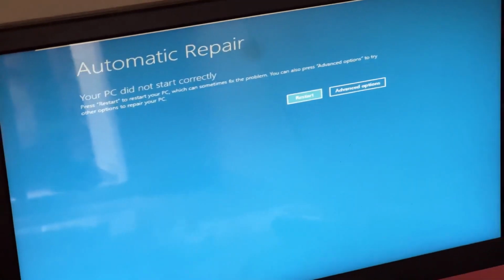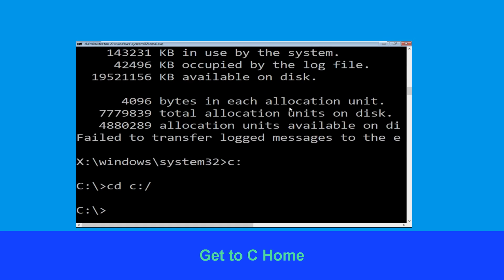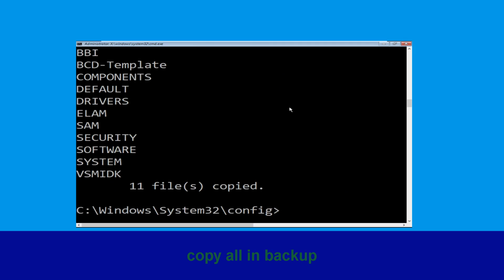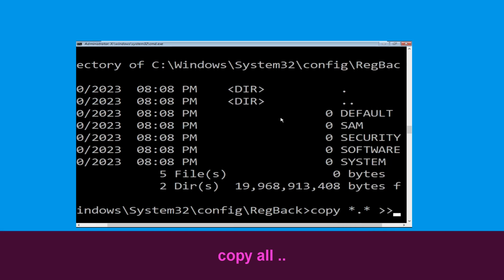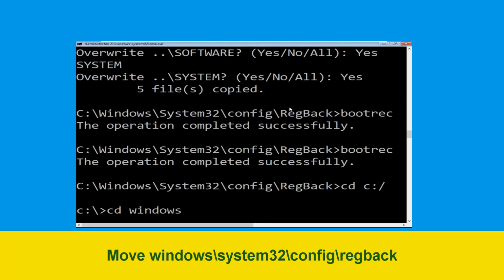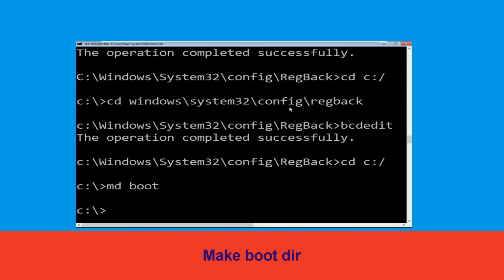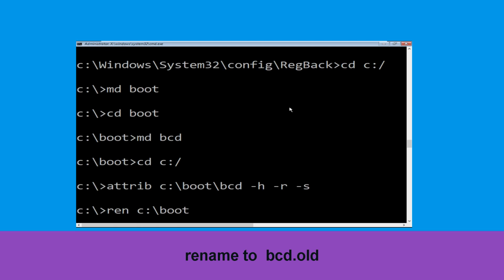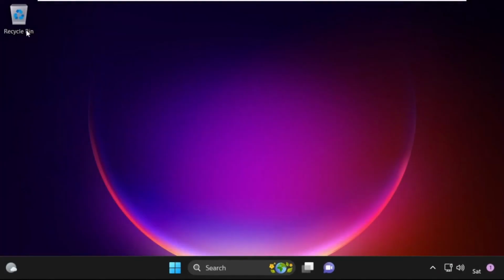Fix Error Code 0x000000A3 Windows 10 Blue Screen Error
• IRQL_NOT_LESS_OR_EQUAL Error
• BAD_POOL_CALLER Error